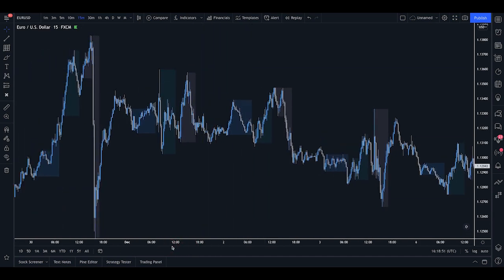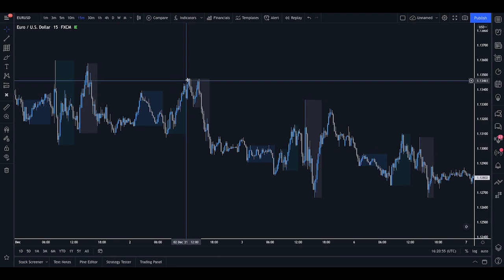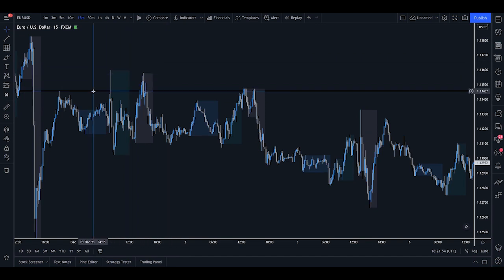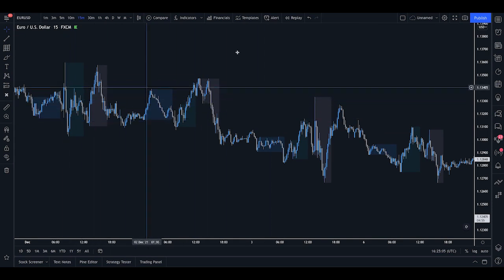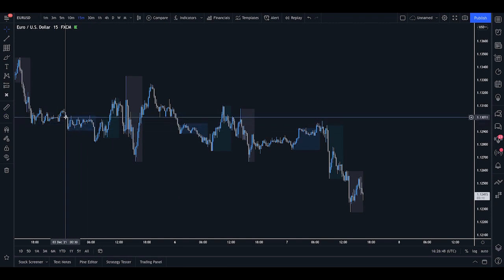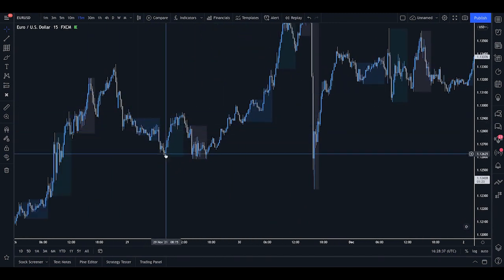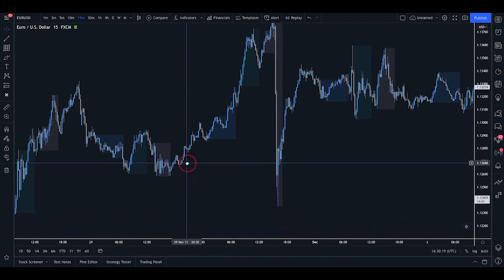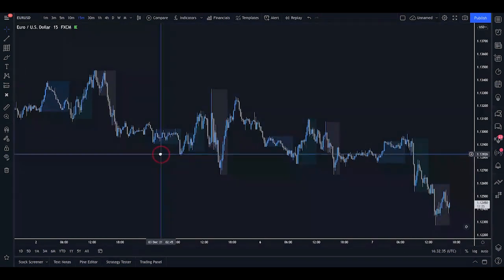Ep2 Sessions Timing_CHAPTER 6 PART 3 - LTF Application